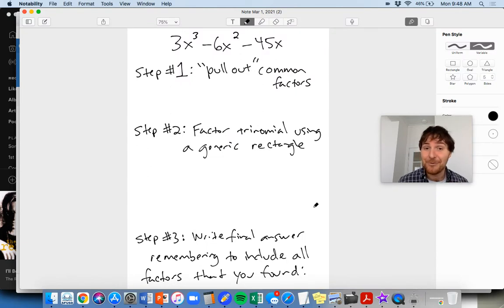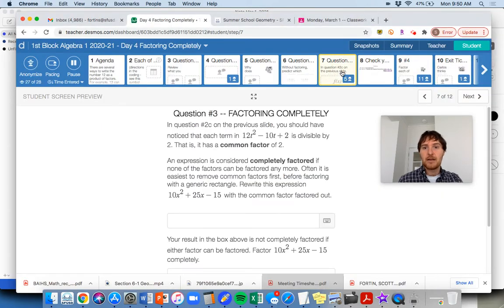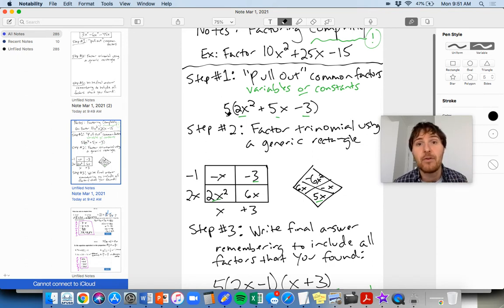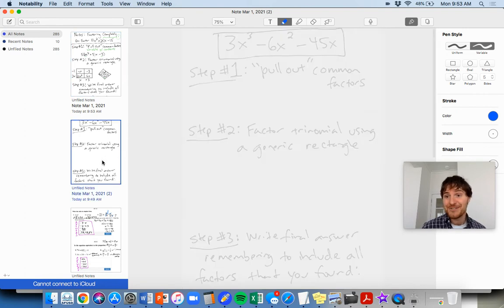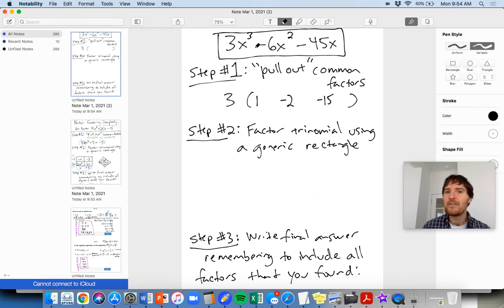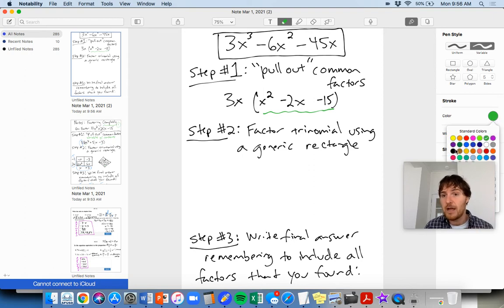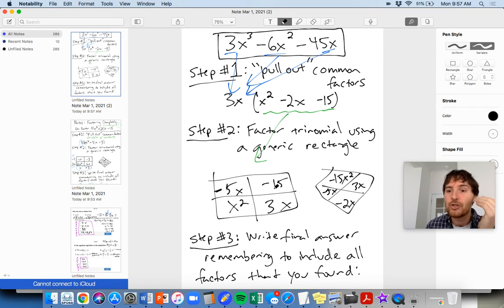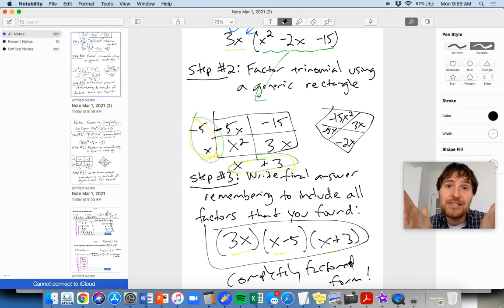Factoring Completely Example (4b on Day 4 Factoring Completely)